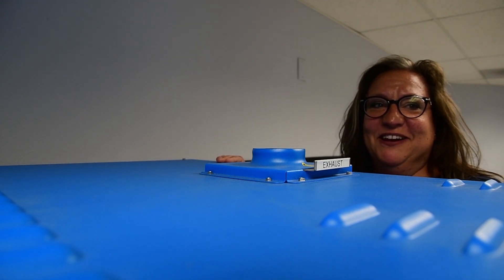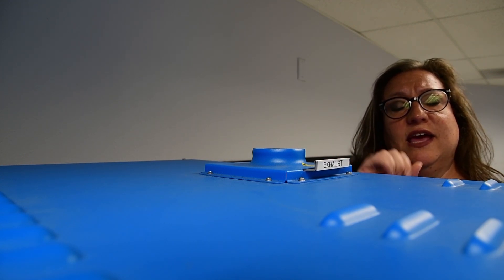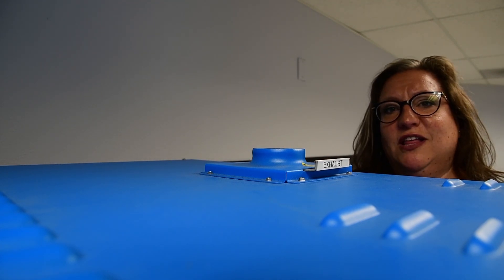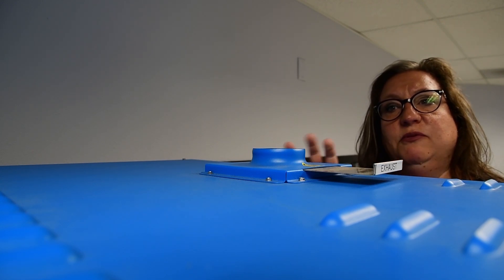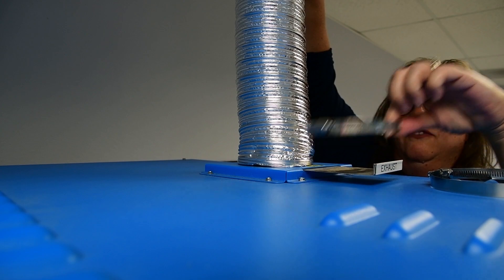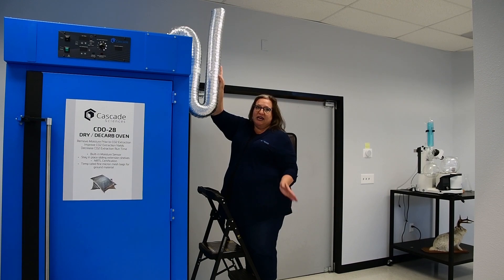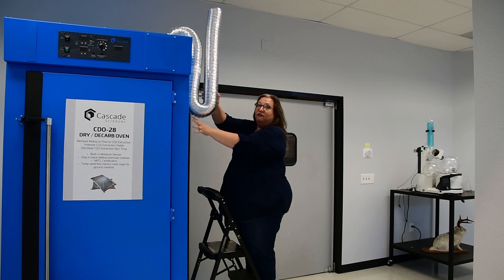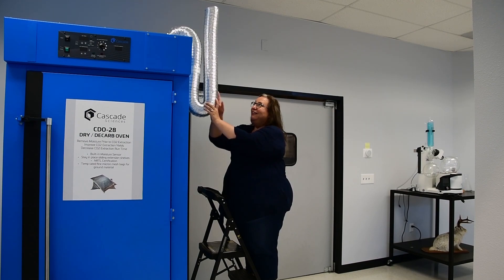CDO/SMO P-Trap Exhaust Tutorial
Cascade recommends that users of the ovens that exhaust large quantities of hot air such as the CDO 5, CDO 28, and SMO 38 set up an exhaust system to evacuate the warm air from the work space.  This is a simple and low cost solution to make and exhaust pipe to evacuate the hot air.